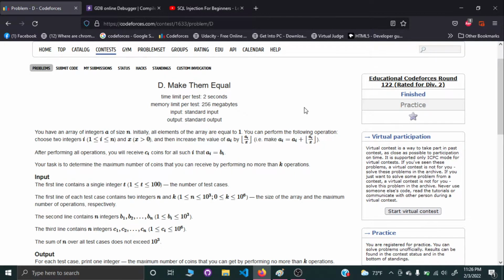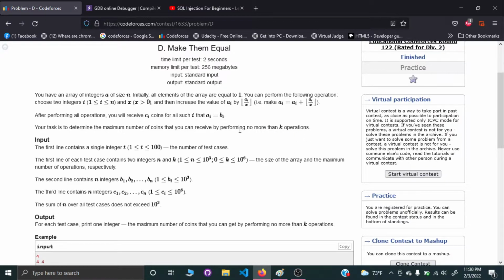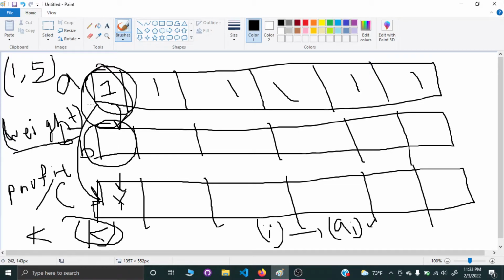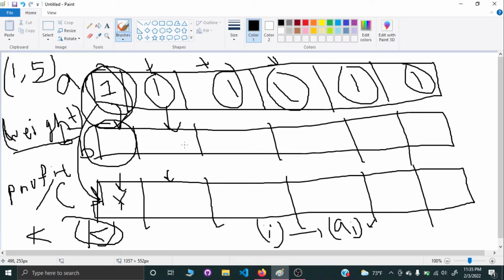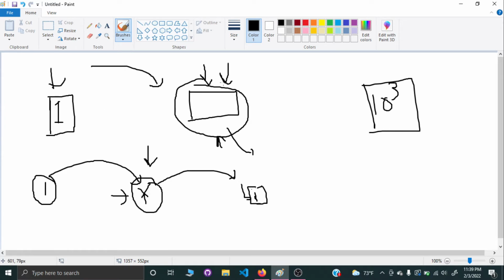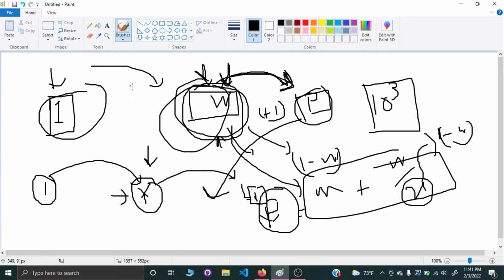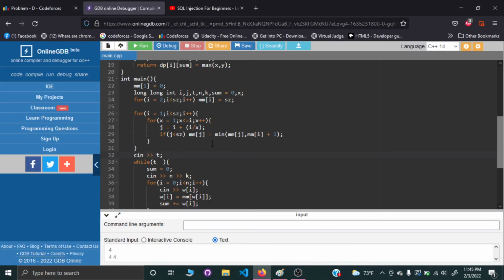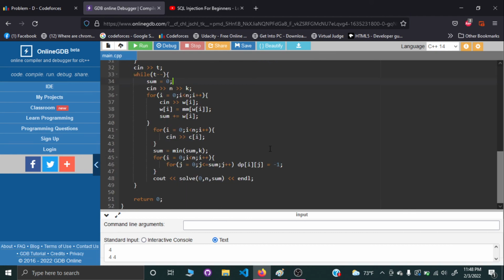D. MAKE THEM EQUAL || EDU ROUND 122 DIV 2 || CODEFORCES